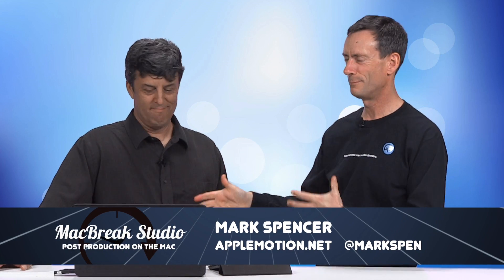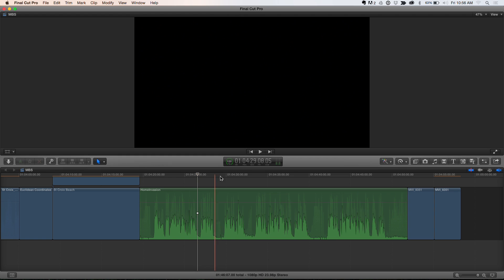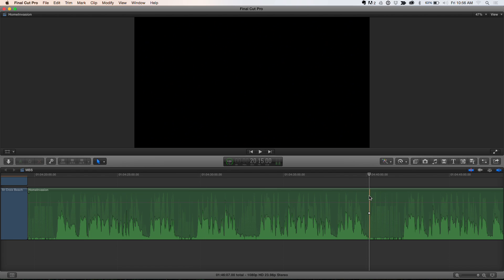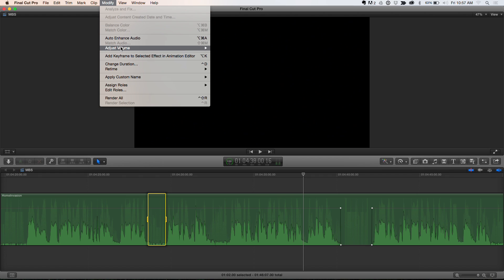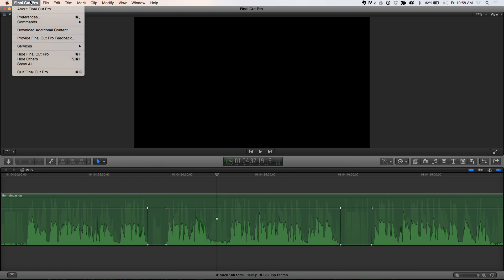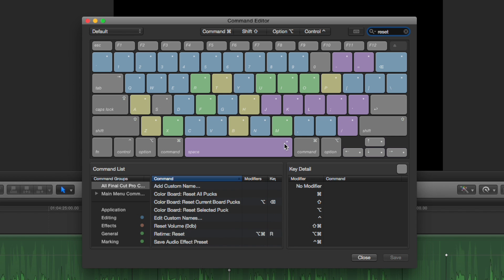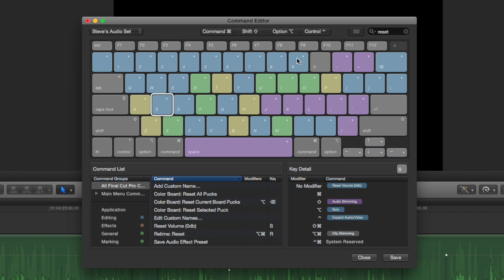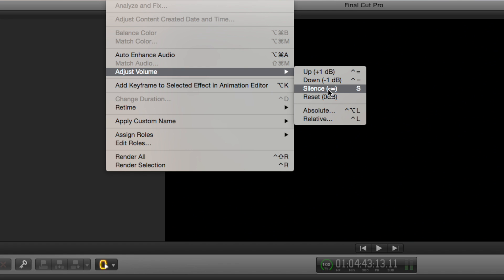MacBreak Studio: Ep. 312 - New Audio Features in Final Cut Pro 10.2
This week on MacBreak Studio, Steve Martin from Ripple Training shows us two new audio features and a special trick for assigning keyboard shortcuts to make them work correctly.